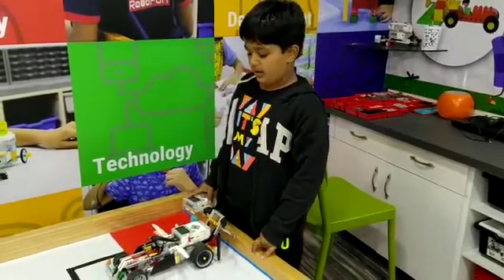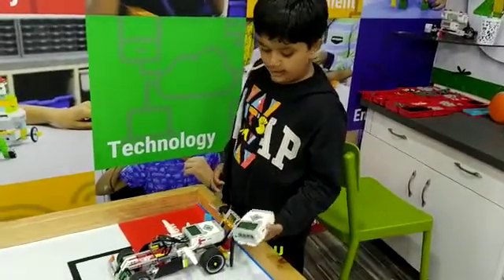Lego Remote Control Car - Arav Patel - RFL Ahmedabad (8980172306)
Lego Remote Control  Car using EV3 Mindstorm kit. Using Bluetooth communication with two ev3 brick it will work. one EV3 brick is master so it will give the command and the other is slave so that EV3 brick will follow the command. That's how the RC Car will work. It constructed & programmed By : Arav Patel